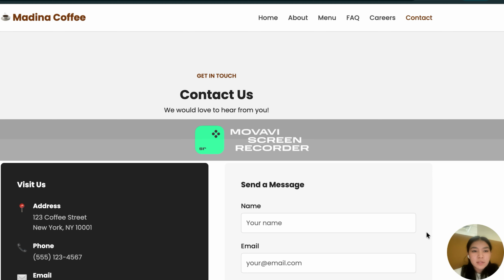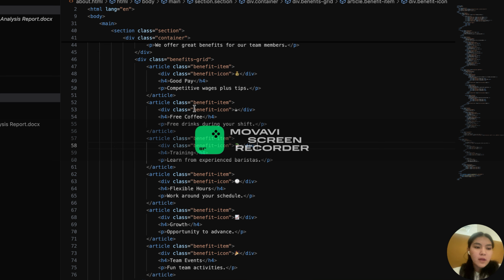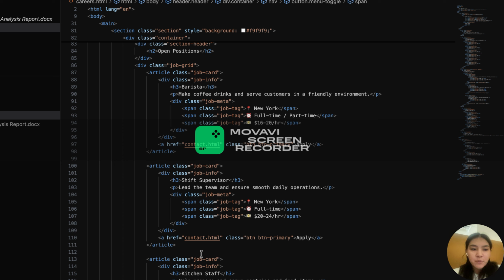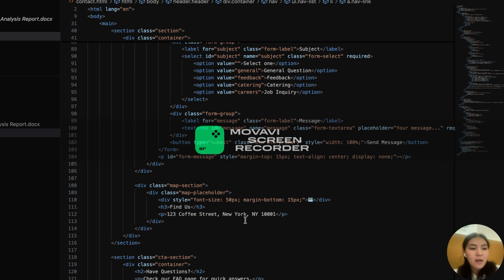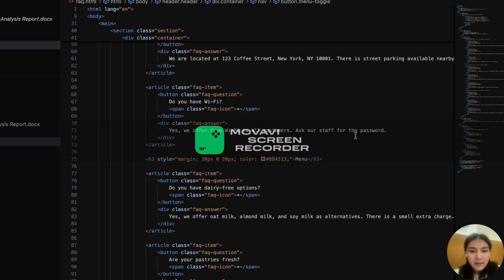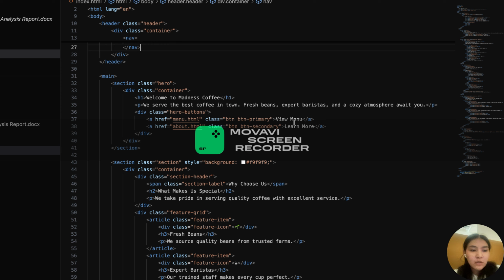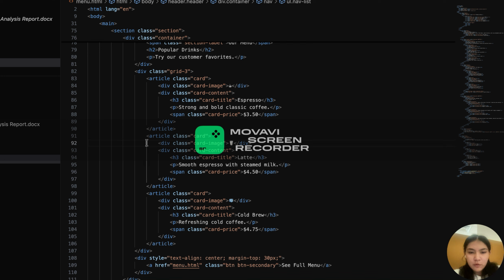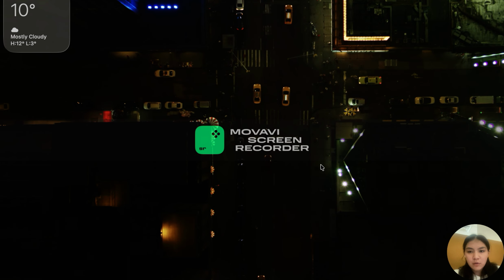Final Exam Madina Coffee